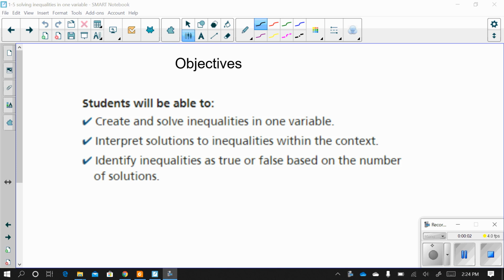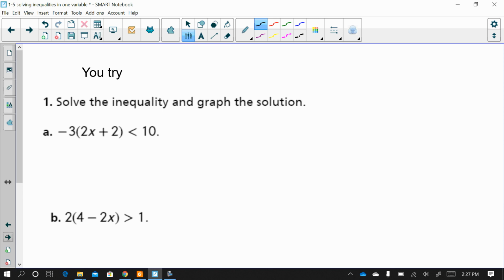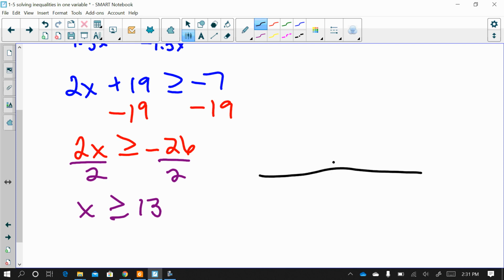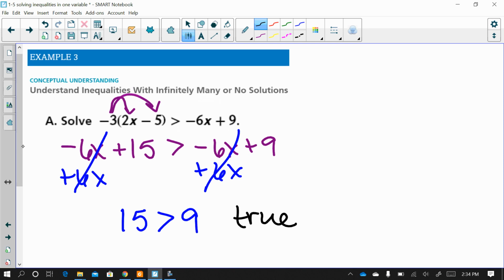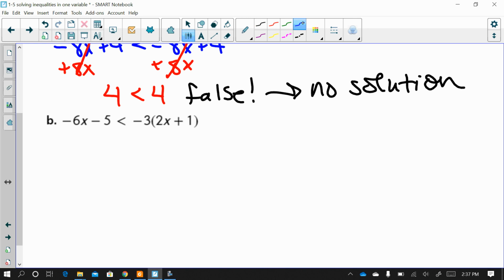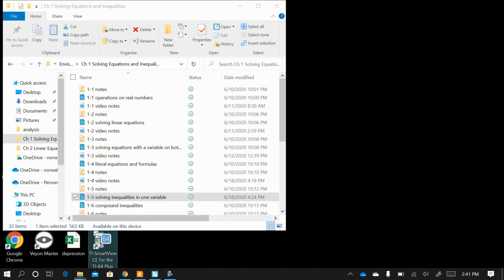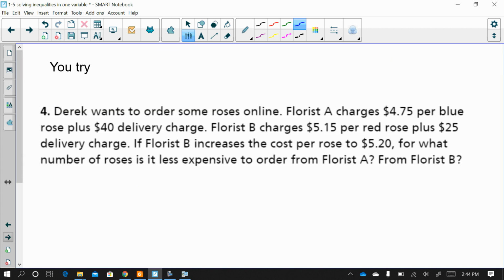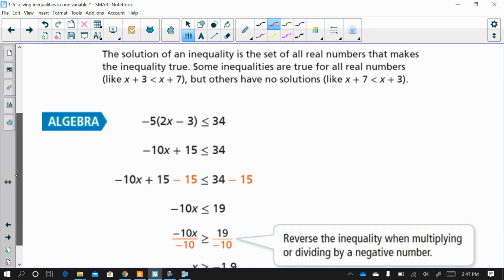1 5 video notes